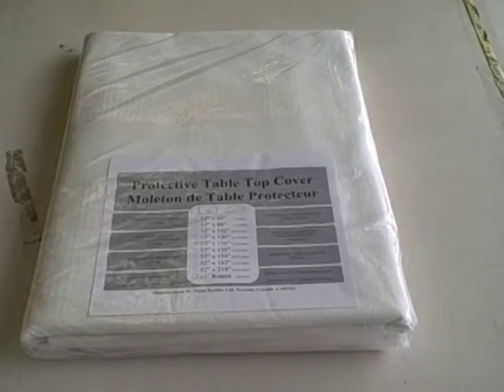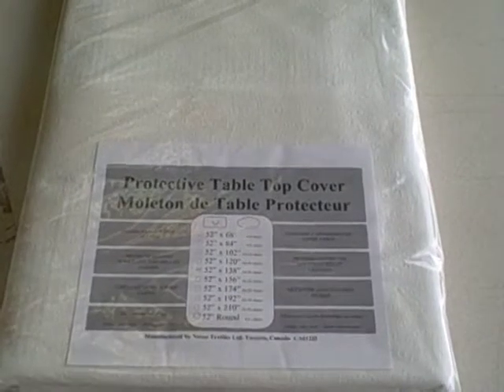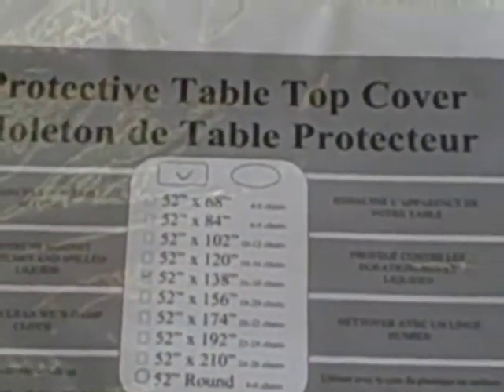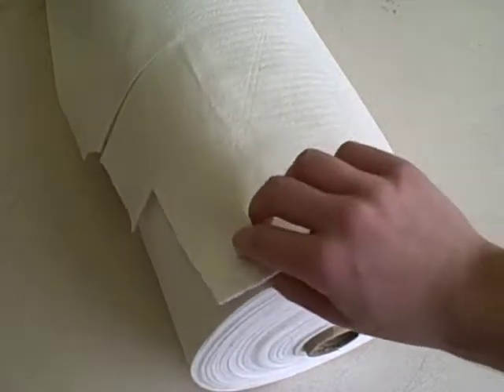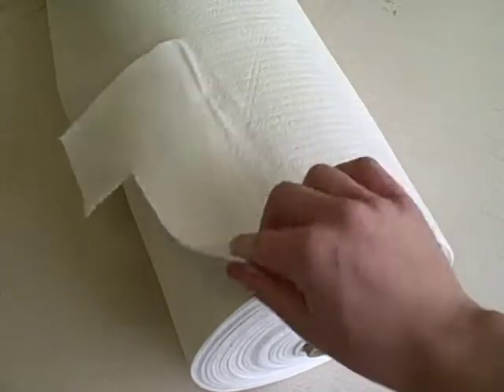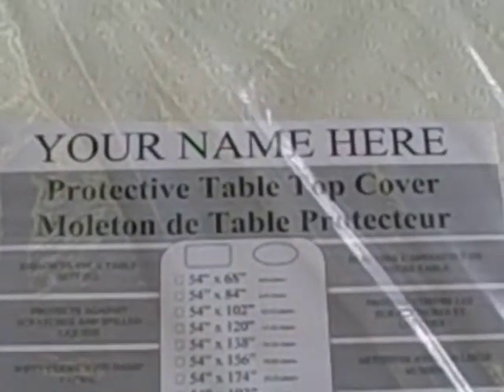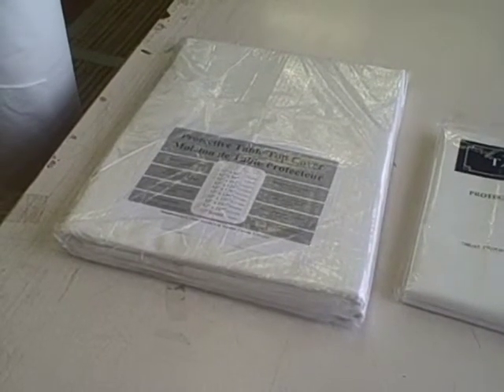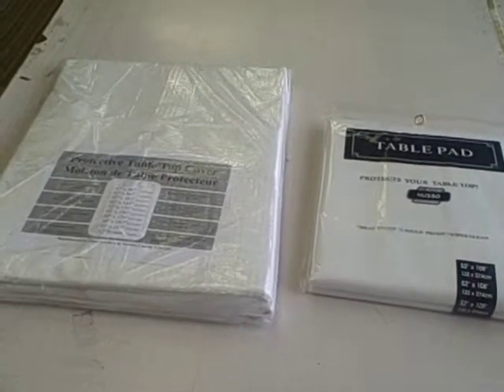Table pad premium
table protector table pad